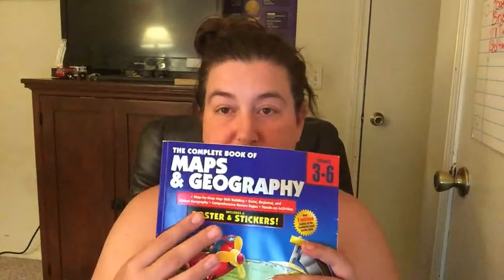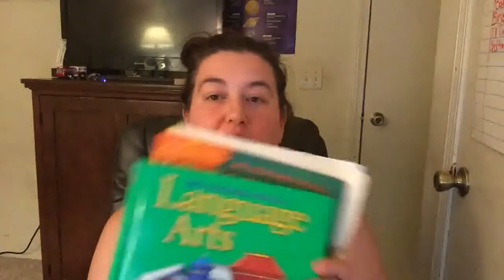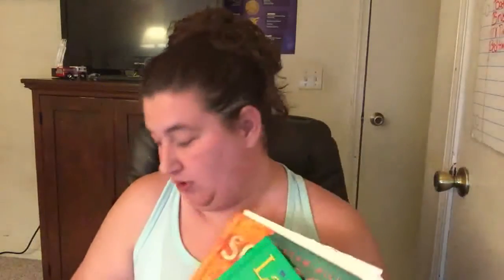Virtual Homeschool Co-op - Assignment #3 - 2016 Homeschool Curriculum Choice?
Homeschool Curriculum 2016

This introduction video is my part of the Virtual Homeschool Coop Channel Collaboration.You can find out more there, The goal of the Virtual Homeschool Coop is to build the homeschool community of knowledge with collaborations to give voice to all experiences in homeschooling.

See my first video!